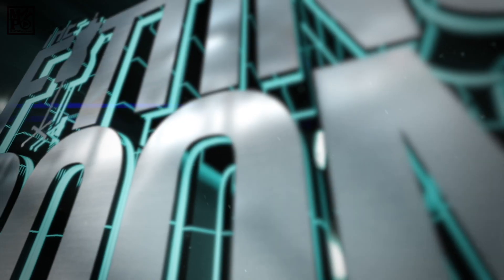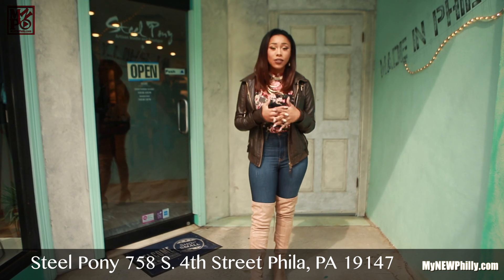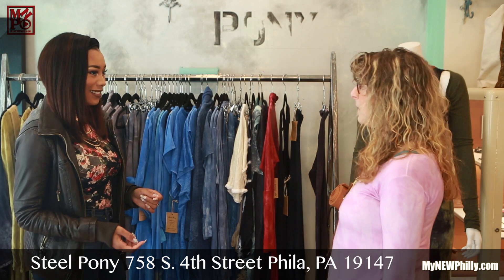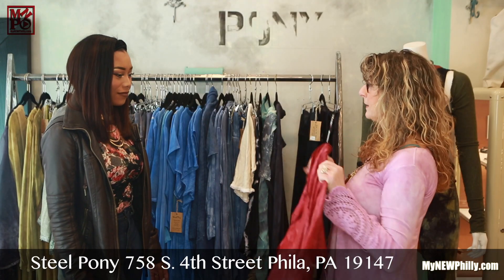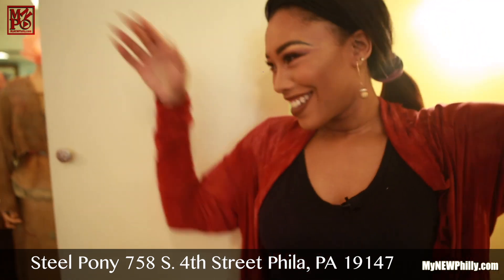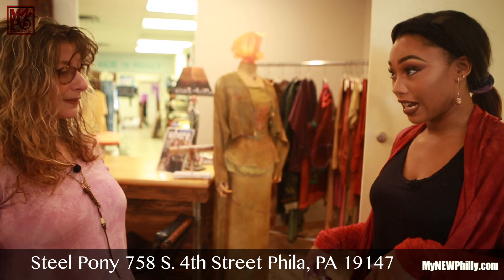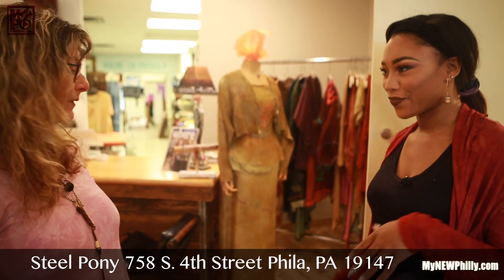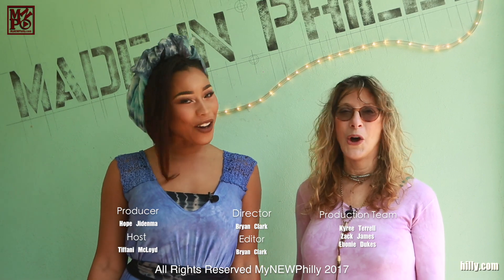Steel Pony - The Fitting Room [MyNEWPhilly.com]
Tired of carrying a change of clothes? Our host Tiffani D visited Steel Pony to try on some great Athleisure Wear styles!

Produced by Hope Jidenma
Directed and Edited by Bryan Clark